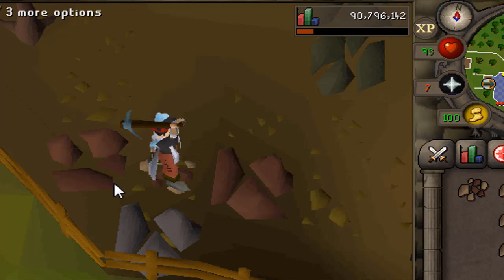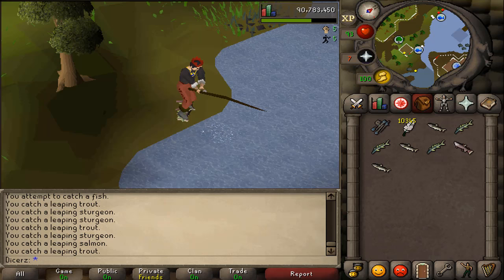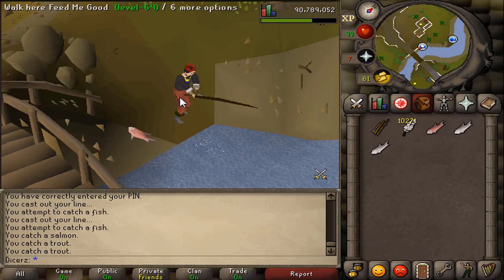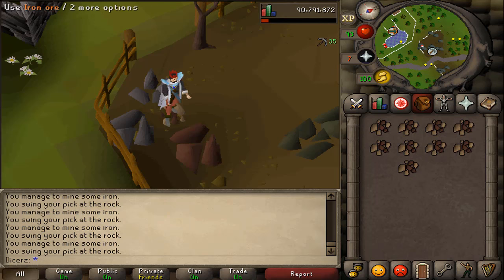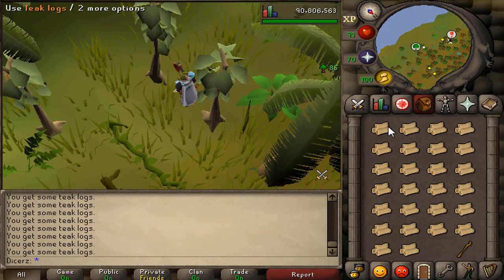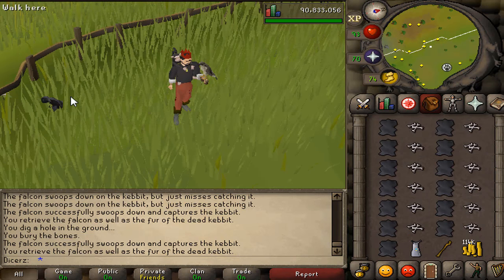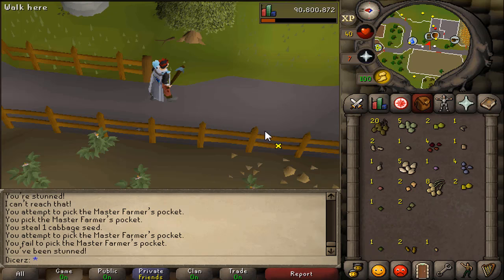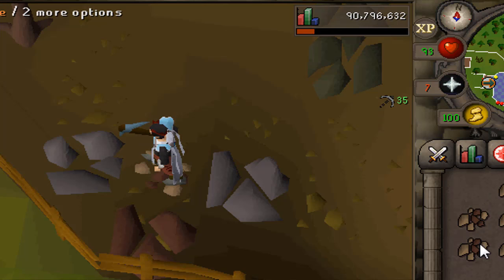5 Skills Made Easier with Shift-Click Dropping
I decided to check out some skills have become easier to train thanks to the shift-click drop feature new to OSRS.